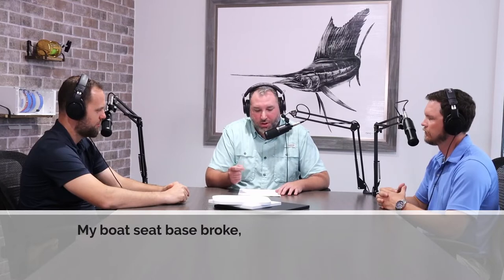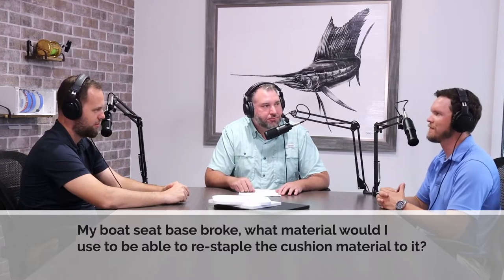What's the best boat seat base material?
A common question we get from our customers is: "My boat seat base broke; what material would I use to be able to re-staple the cushion material to it?”. There are a few key things to consider when choosing the right material for a new or replacement boat seat base. In this video we discuss all those considerations.
As discussed in the video, replacing your boat seat bases can easily be done on your own with the right materials. The most common materials include starboard, Coosa board, or expanded PVC. Boat Outfitters specializes in all these marine materials and can send a piece custom cut for your project. The main issue is whether the replacement material is needed for structural or non-structural reasons. These considerations will help decide which material option is best.
King Starboard is usually an excellent choice. It is sturdy and accepts staples. It is also suggested that pro board and Starlite are great options too.
We go over the difference between non-structural or structural surfaces. And why you shouldn’t use expandable PVC onto a plywood substrate for structural purposes.
In most situations, it is reasoned that it's usually structural whenever seat base is mentioned. The only case it might be non-structural is if a whole piece is sitting fiberglass.
The process for replacing your boat seat base is easy with boat outfitters. The recommendation is to send photos to Boat Outfitters. Images help the customer service team to have eyes on the problem so they can best decide what to do and give you the best advice when it comes to replacing your boat seat bases.
You can learn more about Boat Outfitters and shop a wide variety of products